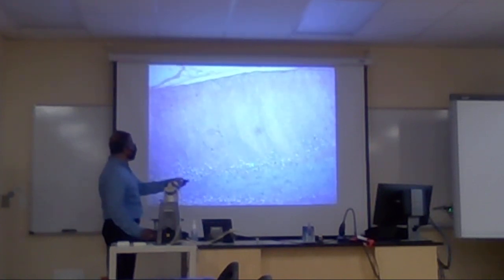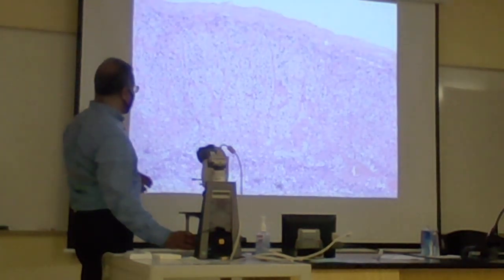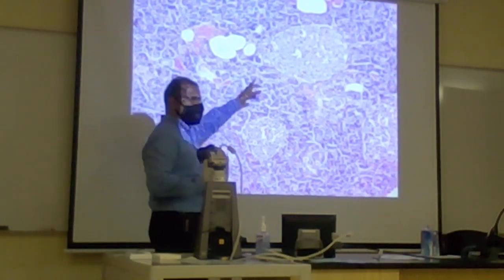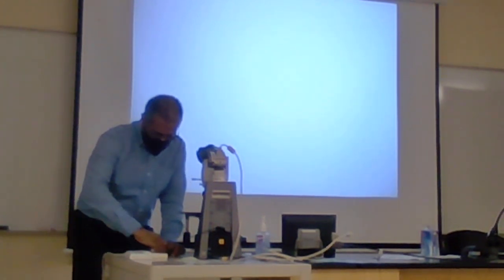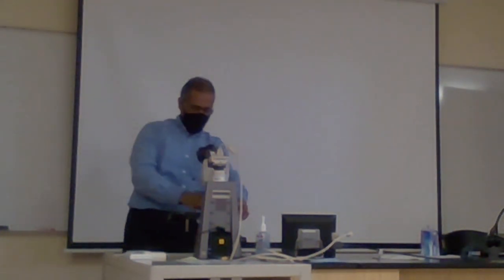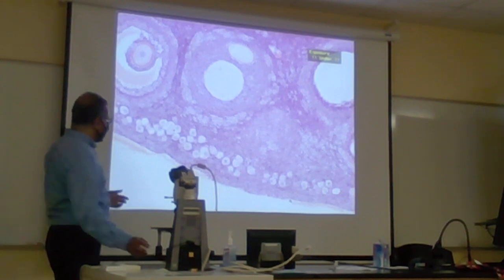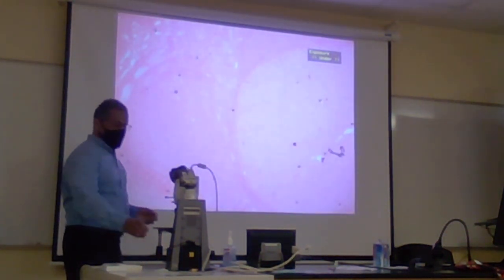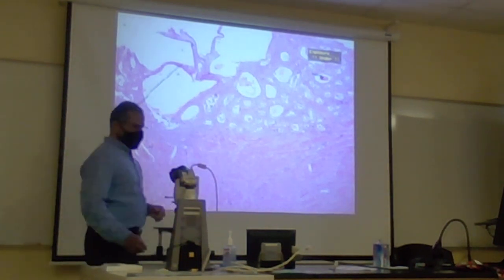Unit 4 Anatomy Slides